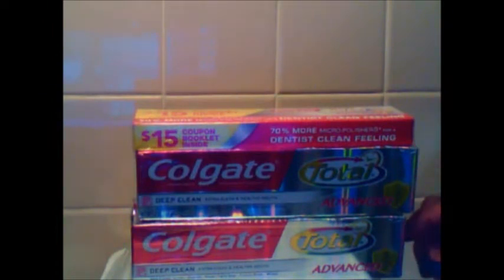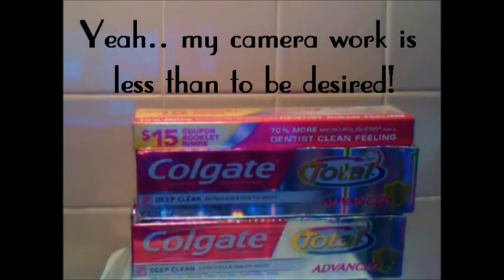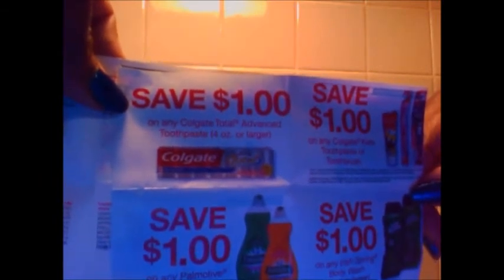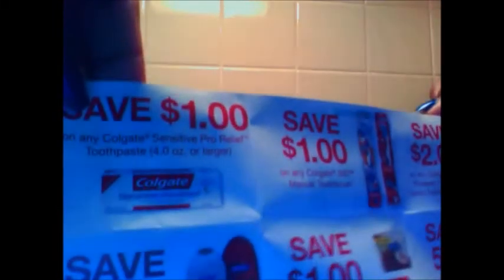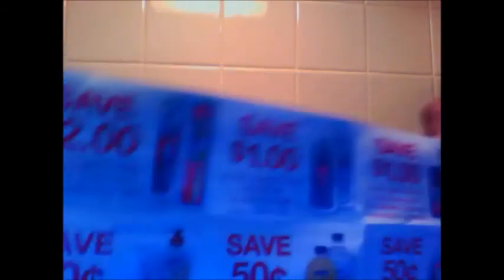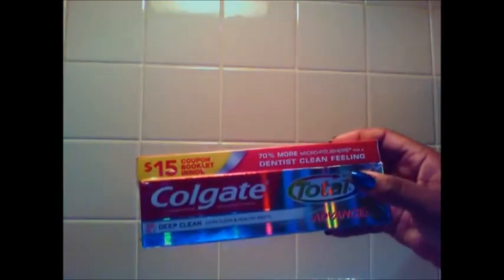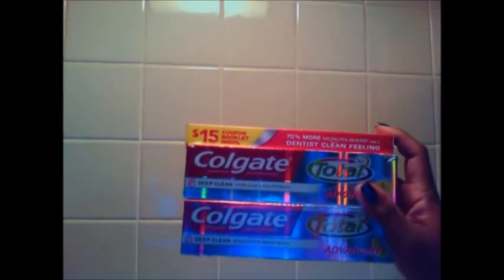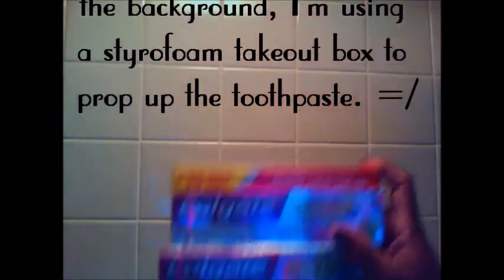★Coupon booklet attached to Colgate Total 5.8 oz★